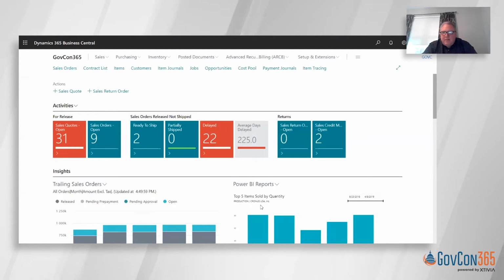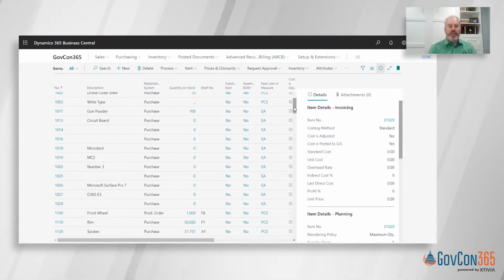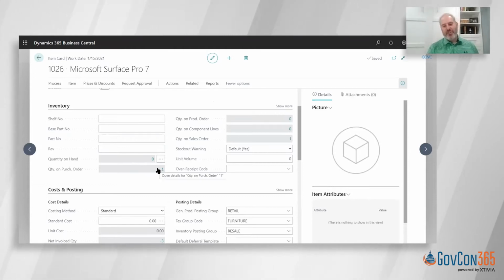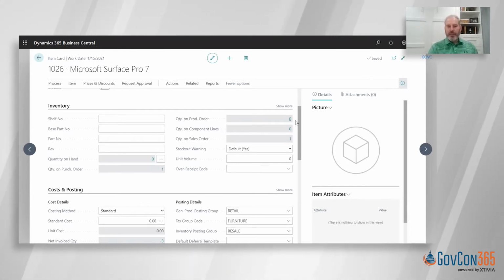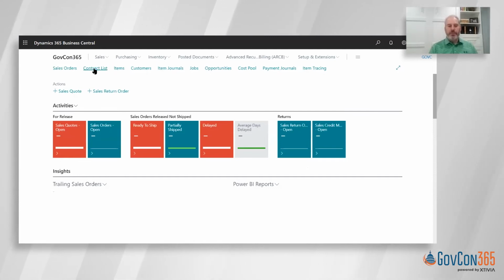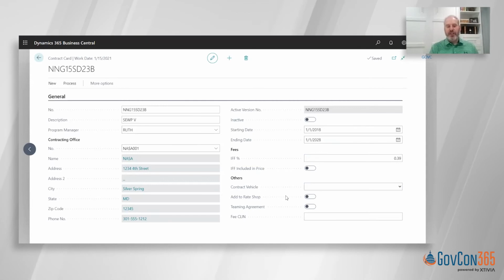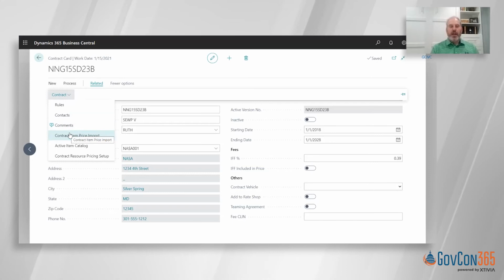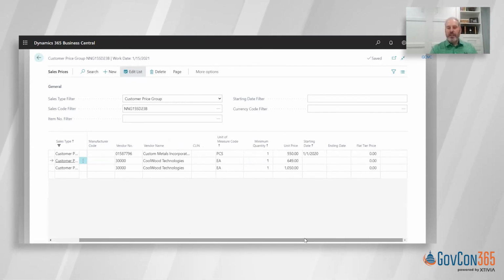GovCon365 Snacktime Snippet #12 | Managing Contract Catalogues | Dynamics 365 Business Central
Join us for this Snacktime Snippet detailing the process of managing contract catalogues in Microsoft Dynamics 365 Business Central.